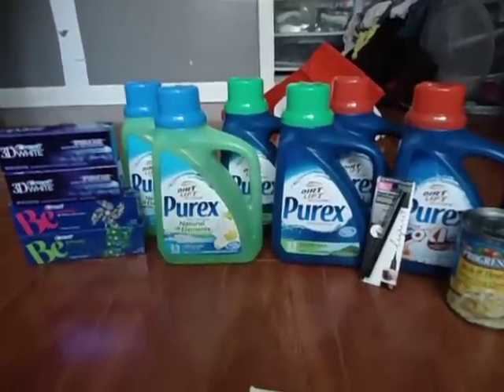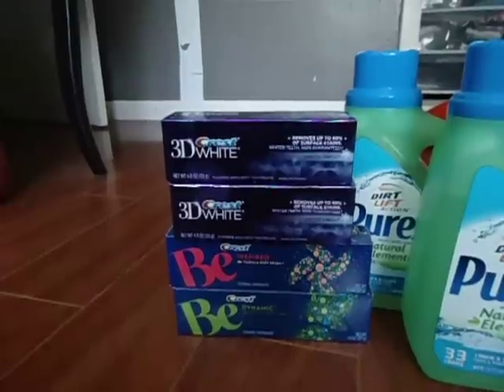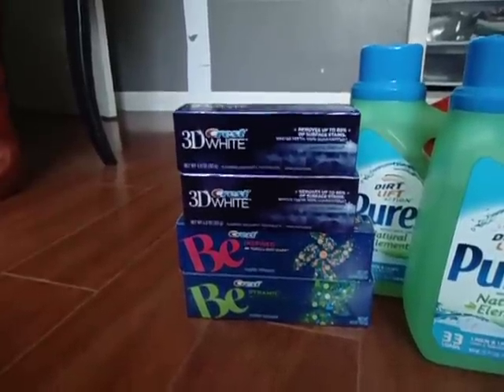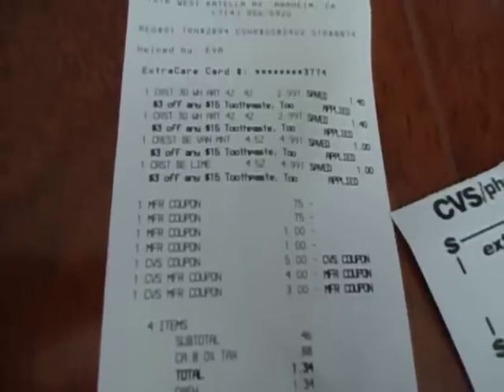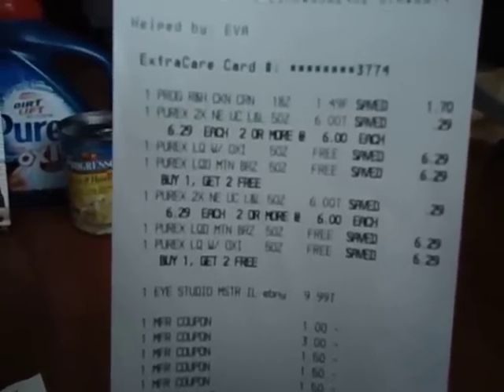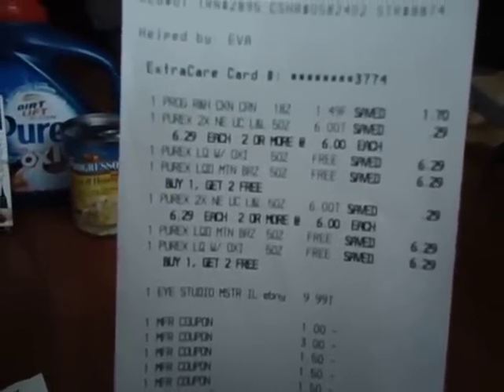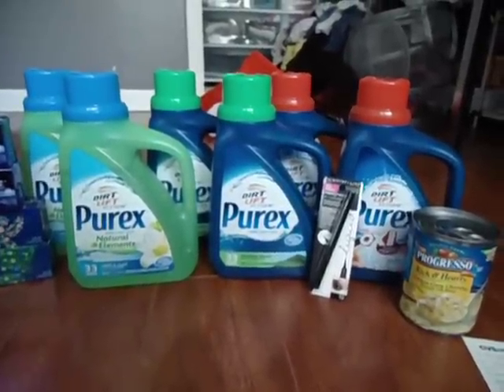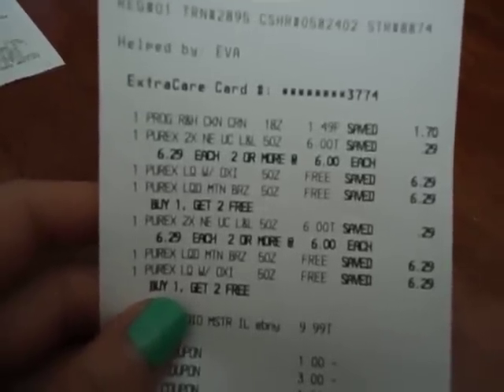CVS Coupon Haul 3/16-3/22 $71.68 ($.94 OOP)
Hi! I am MissQuerkyPants :)
I am just over three months into couponing.
I would love to share my great finds and offer my advice and experience to anyone willing to listen and learn.

My goal is to pay as low OOP as possible!

I will continue to vlog my journey and share it with you all.
Miss Querky Pants